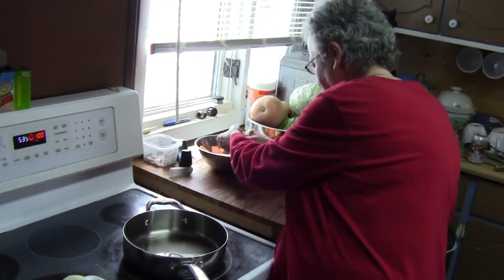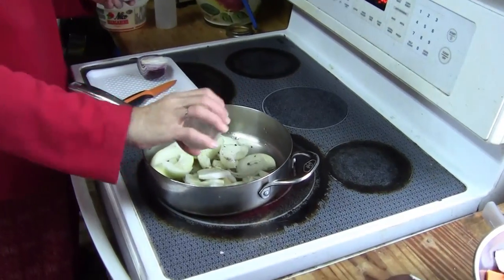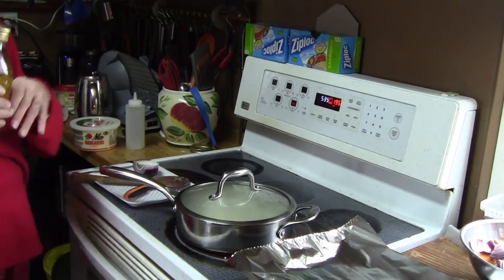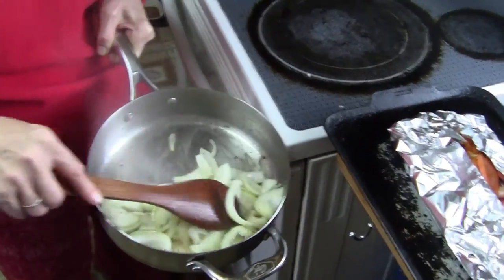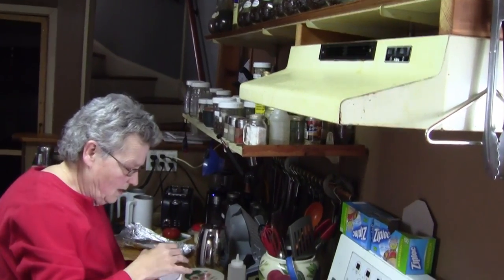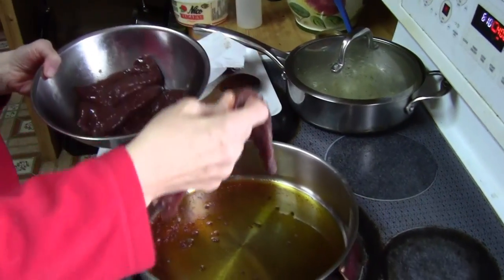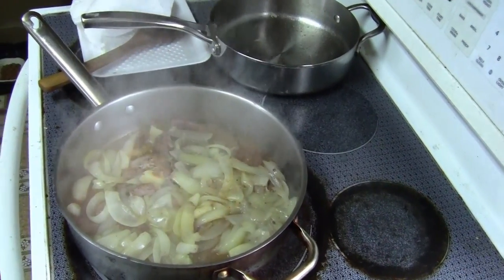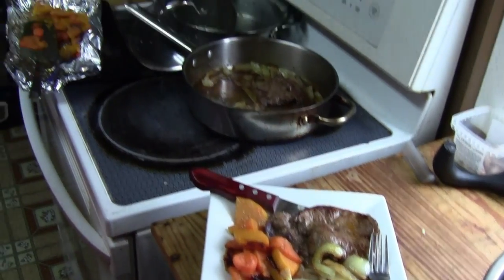Liver and Onions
To cook liver you need a frying pan, oil and or butter, onions, salt and pepper.
To change this meal you can make a pot of mashed potatoes and that way anyone who doesn't like liver can bury it in the potatoes and hardly notice. We did that as kids. Just remember that mashed potatoes are not good for diabetics.
You can fry bacon and then fry the liver in the bacon grease which is what my mom usually did.
It is an inexpensive meal that children will eat, maybe not every time but once in a while it does make a nice change. Just remember to not over cook it or even the cats won't eat the left overs.
I hope you do give it a try especially if you are diabetic. You are probably low on B12 due to the meds you take.